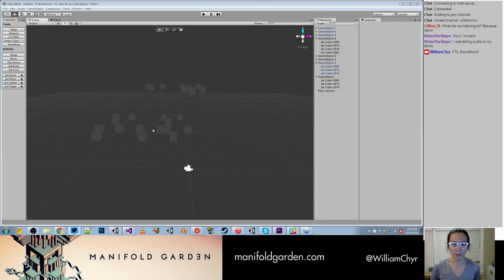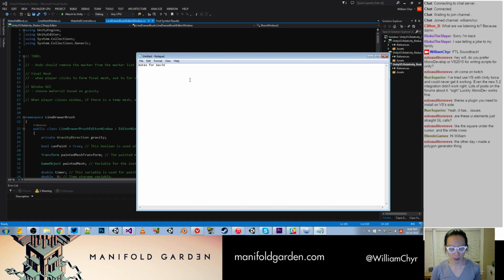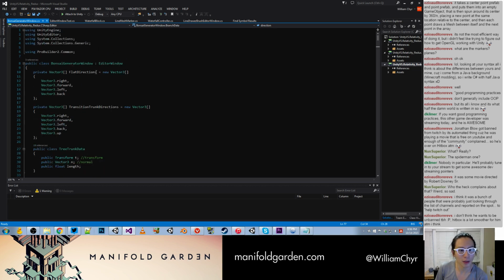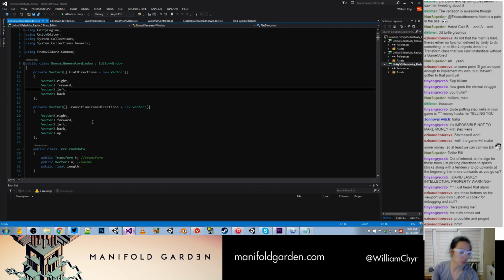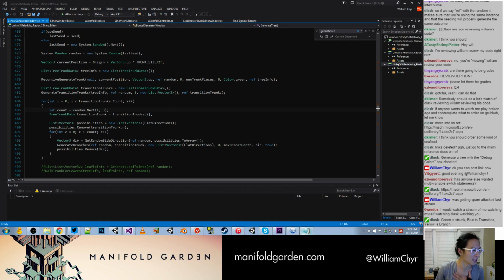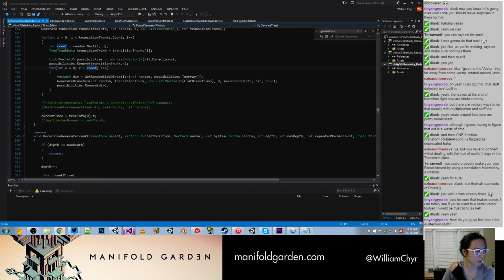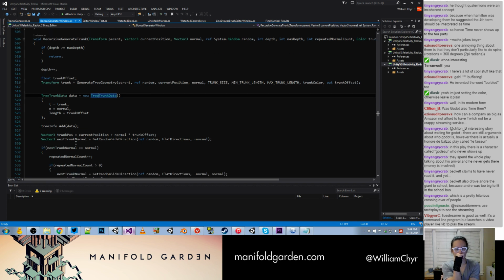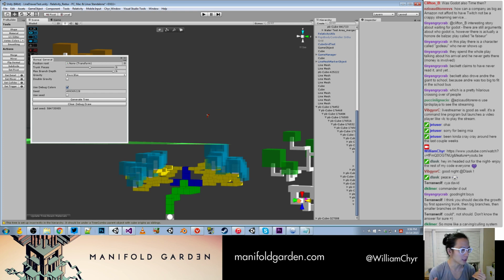Manifold Garden Dev Stream 2015-10-14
Line drawer editor tool update. Tree generator code review and algorithm brainstorm -- Watch live